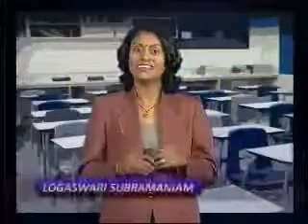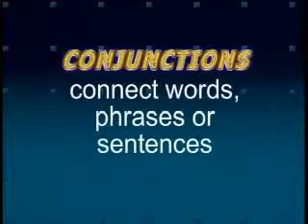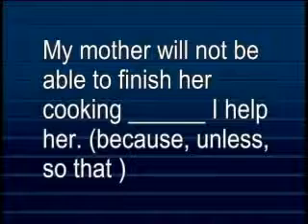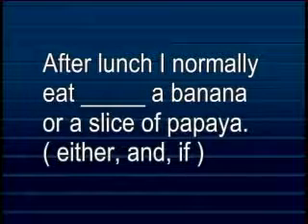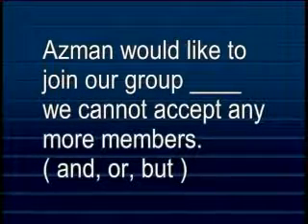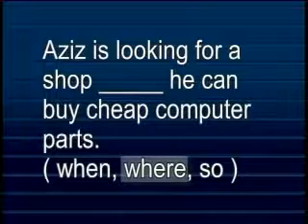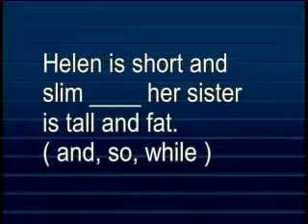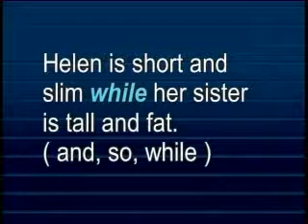ENGLISH LANGUANGE FORM 4 & 5 SPM -CONJUNCTIONS